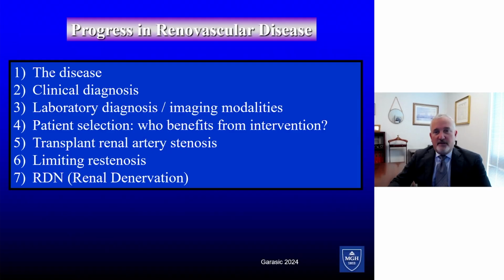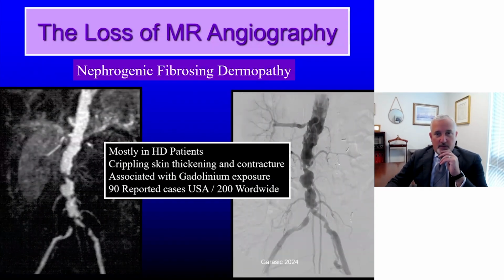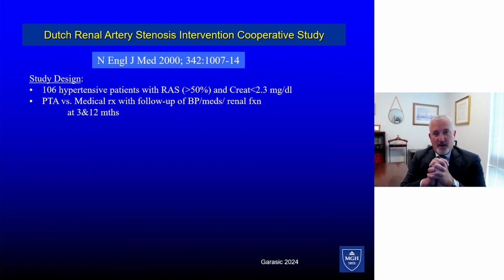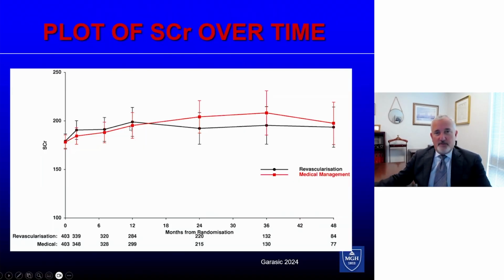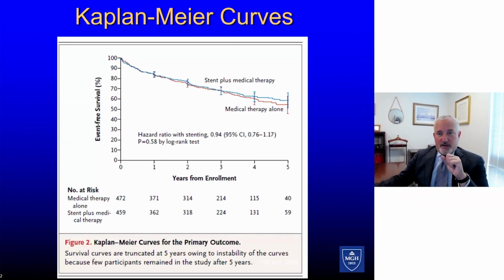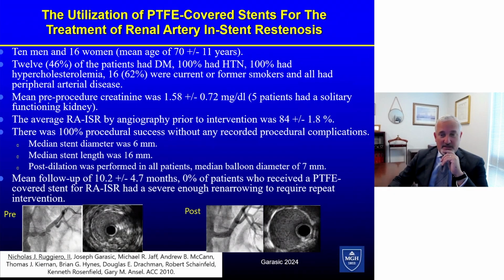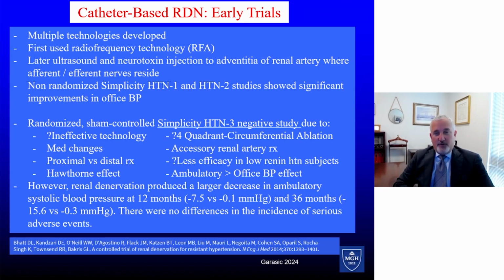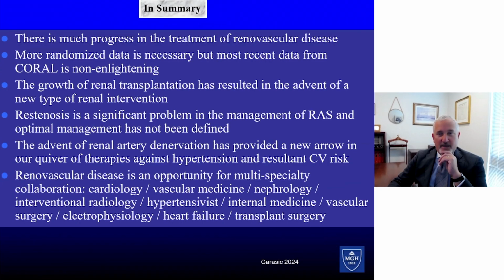086 Update on Renovascular Disease